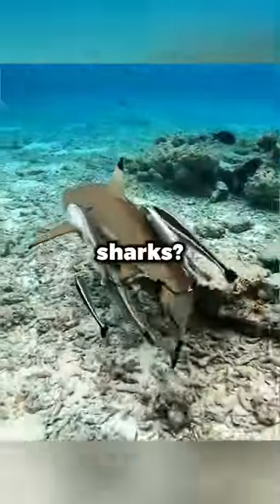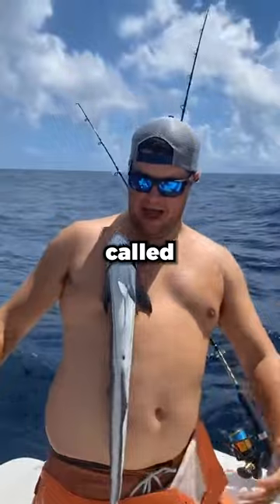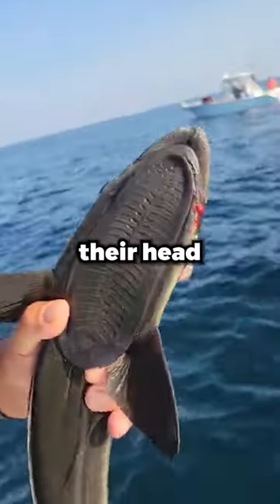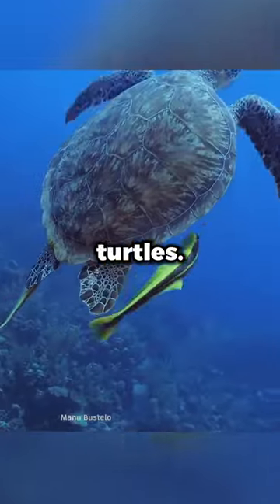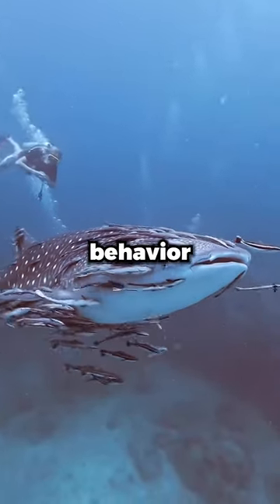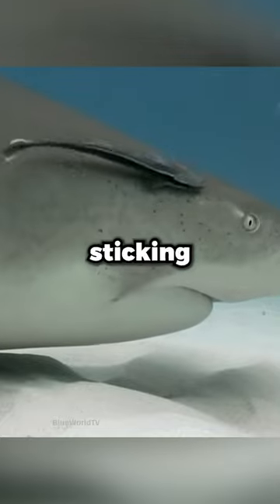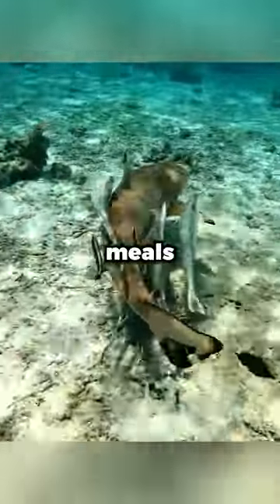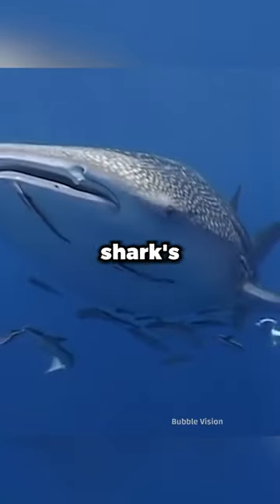Wait for Reason Why Fish Sticks onto Sharks 😨